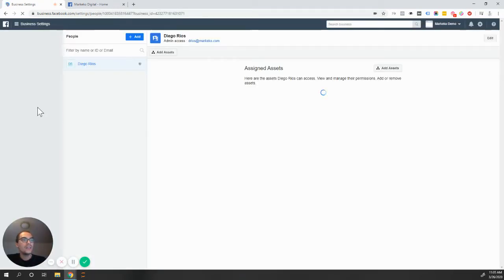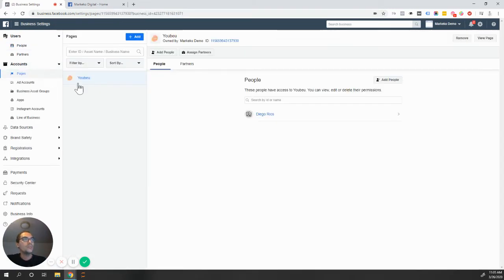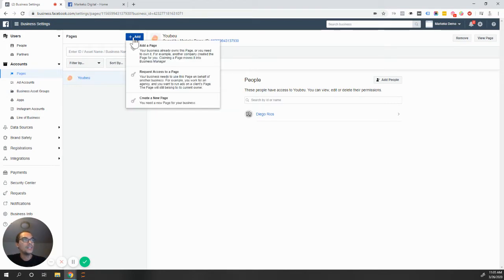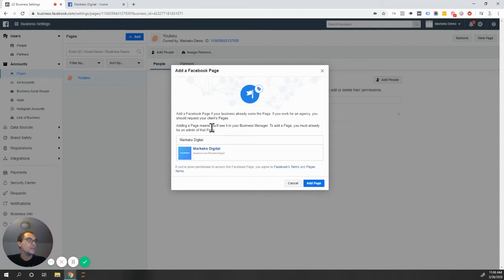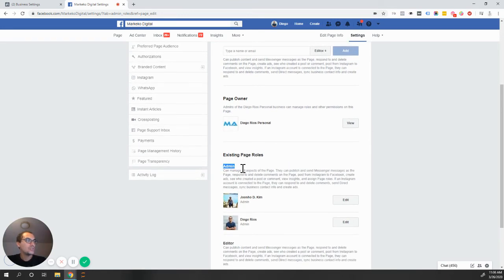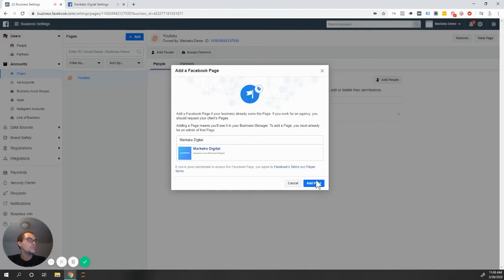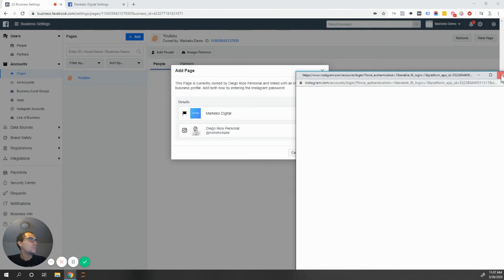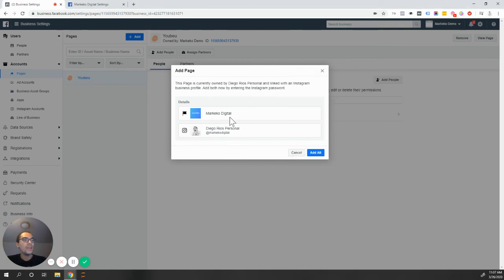How to Add Pages to your Business Manager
WhatsApp Business Course - Chapter 3, Lesson 2: Adding Pages to Business Manager

In this video, keep learning about WhatsApp Business Manager. Specifically, how to add pages.